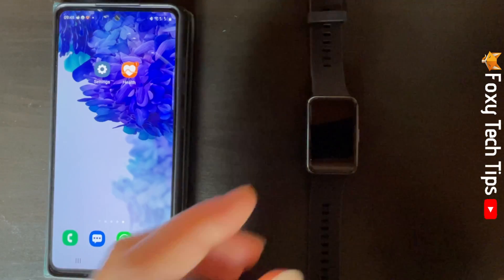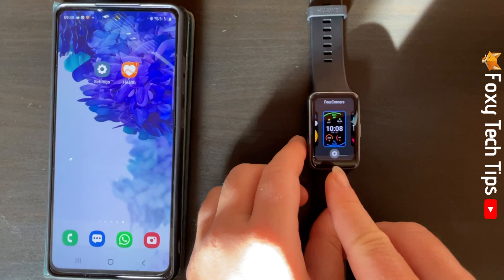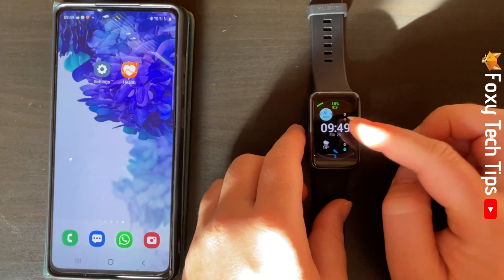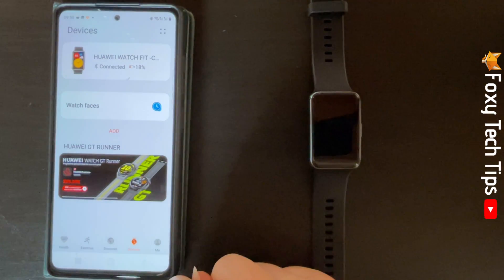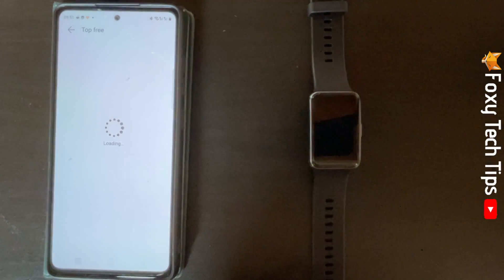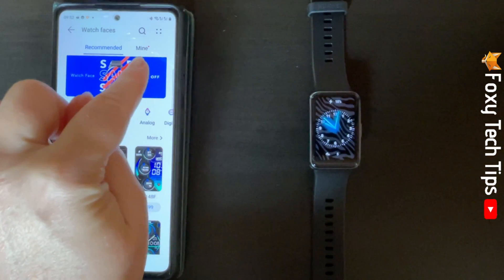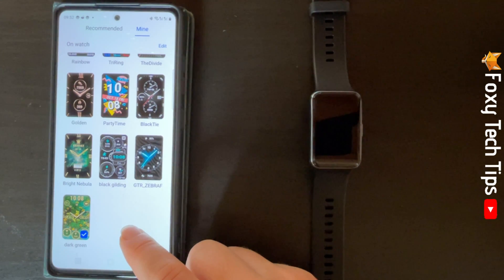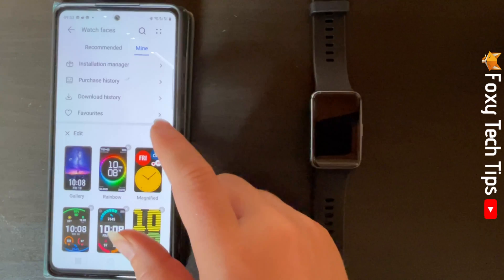How To Change Watch Faces On Huawei Fit Watches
Easy to follow tutorial on switching watch faces on Huawei Fit smart watches. There are many different watch faces in all kinds of styles that you can use on your Huawei Fit watch. Learn how to change clock face on Huawei Fit watches now!

Steps:

- Hold down on the homescreen of the watch until this screen appears.

- You can then swipe from side to side to see the watch faces available.

- Tap a watch face to make it your watch face.

- If the watch face has a settings cog below it, that means that you can change the complications for that watch face.

- To change the complications tap on the settings cog.

- Then tap the complication that you would like to change.

- Find and tap the complication that you would like to change to.

- When you have changed the complications to how you would like them, swipe from left to right to save your selection.

- That will save as your new watch face.

- If you don't like any of the watch faces already on your watch then you can download new watch faces on the Huawei health app.

- To do this open up the Huawei health app on your phone.

- Tap ‘devices’ at the bottom of the page, then tap your watch's name at the top.

- Tap ‘more’ to the right of watch faces.

- Here there are recommended watch faces, you have to pay for them.

- To get free watch faces tap ‘free’ at the top.

- Here are all the free watch faces, tap ‘install’ below a watch face to install it.

- Tap ‘mine’ at the top to see your watch faces.

- When you install a watch face it will automatically become your current watch face.

- Here you can see all of your watch faces, your newly downloaded ones will be at the bottom here.

- You can tap a watch face and tap ‘set as default’ to make it your watch face.

- If you tap ‘edit’ in the top right you can delete watch faces by tapping the ‘x’ in the top right corner of the watch face.

- Tap the tick when you are happy with your new order.